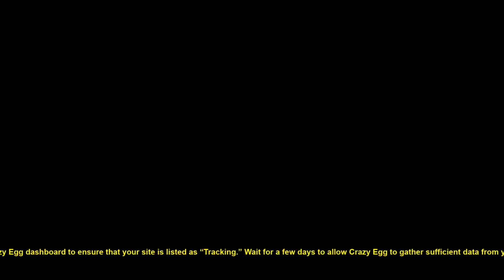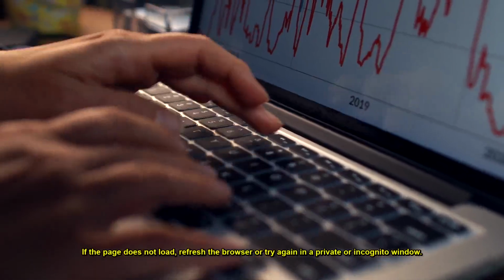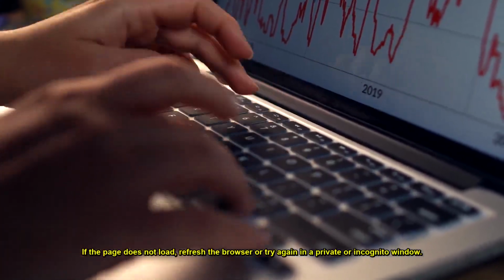How to manage website traffic with Crazy Egg - Detailed Guide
In this comprehensive video, "How to Manage Website Traffic with Crazy Egg - Detailed Guide," we dive deep into the powerful features of Crazy Egg that can help you analyze and optimize your website traffic effectively. Learn how to track user behavior, map out clicks, and identify areas for improvement to enhance your site's performance. Whether you're a beginner or an experienced developer, this step-by-step guide will equip you with the tools you need to boost engagement and conversions.